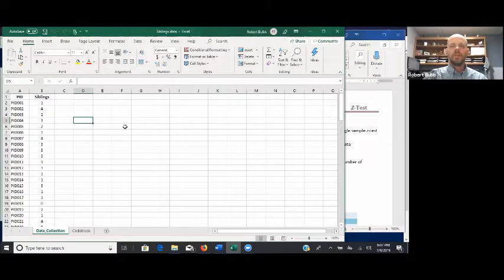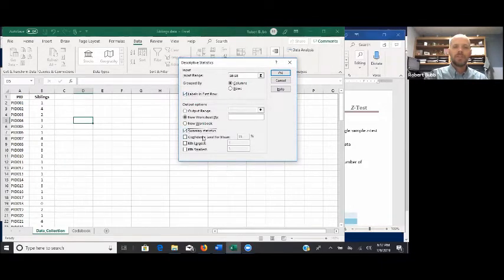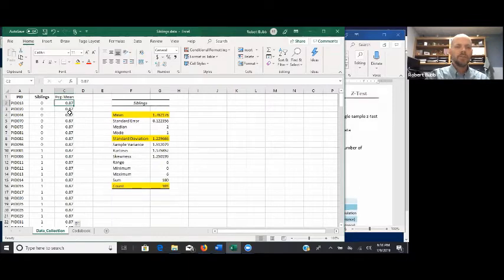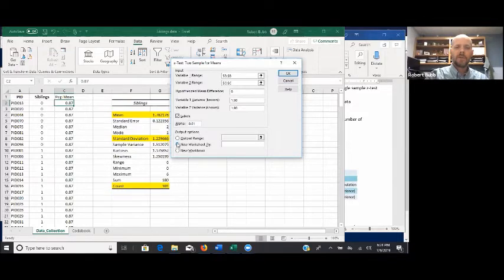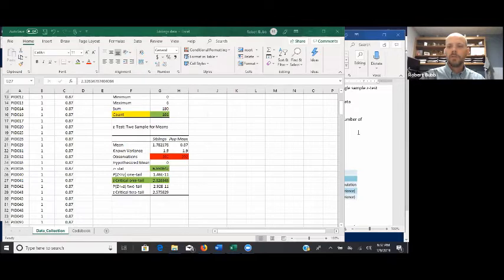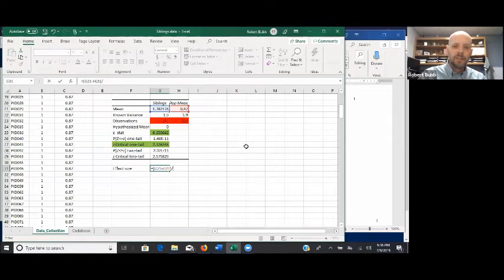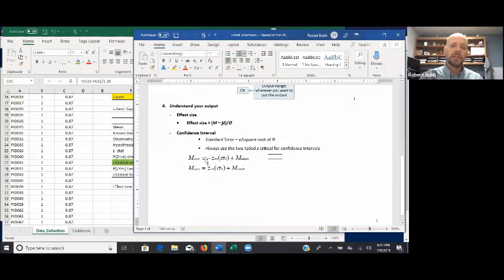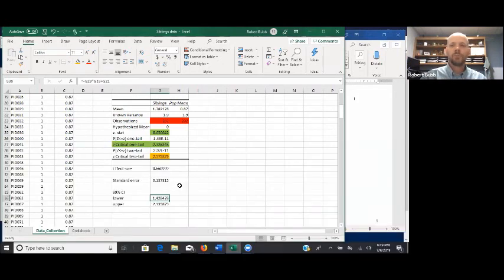z-test in Excel